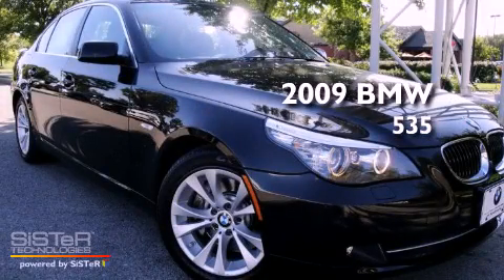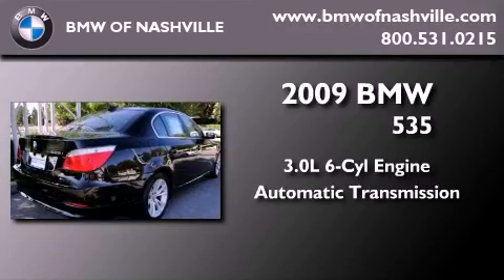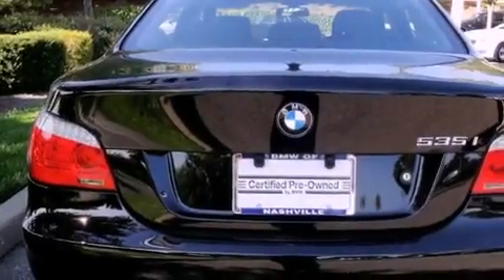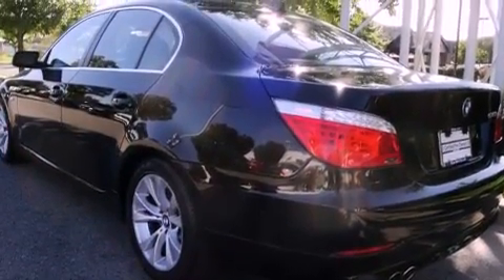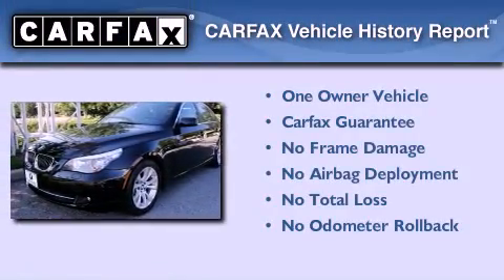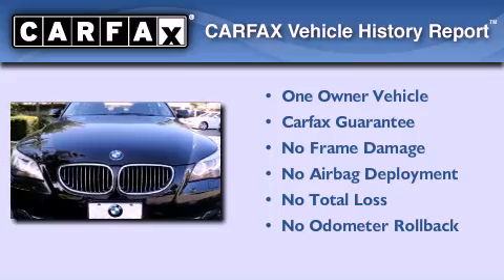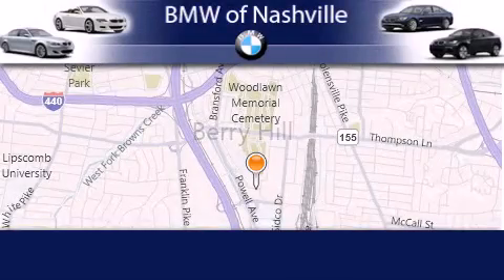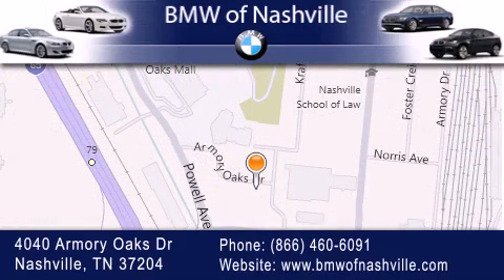Certified 2009 BMW 535 Nashville TN 37204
Year : 2009

 Make : BMW

 Model : 535

 Engine : 3.0L I-6 cyl

 Trans . : Automatic

 Exterior : Black

 Miles : 37,726

 Interior : Black

 4040 Armory Oaks Drive

 2009 BMW 535 Nashville TN